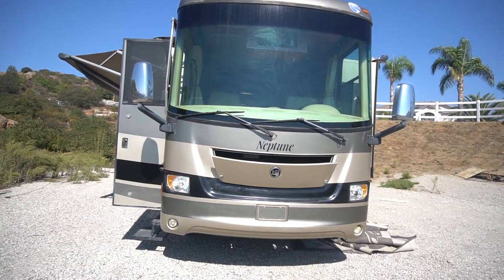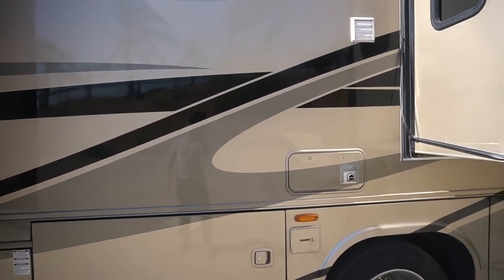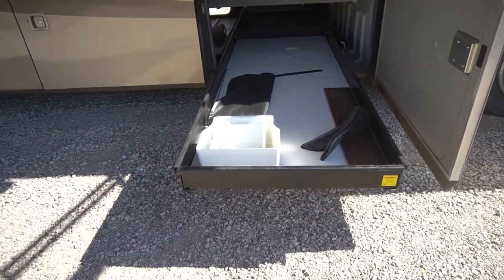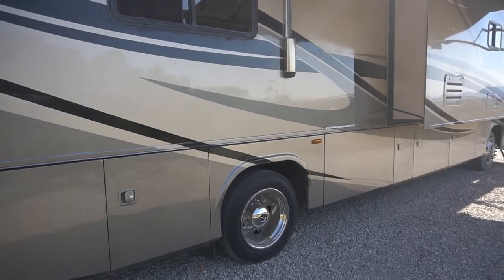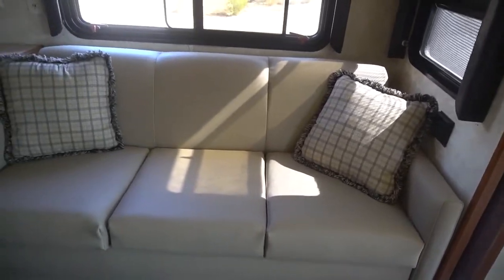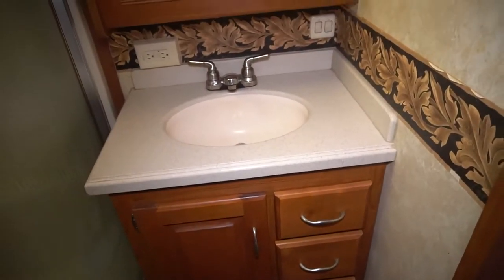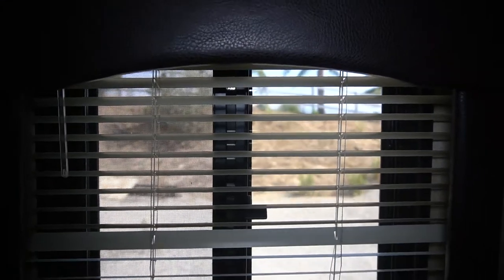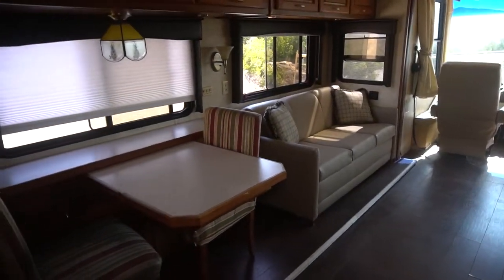SOLD !! 2007 Holiday Rambler Neptune 38 PBQ * Triple-Slide * Only $57,995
SOLD!!  2007 Holiday Rambler Neptune 38 PBQ Roadmaster Chassis
26,300 miles
325 HP Cummins ISB engine
Allison 6 speed Transmission
Onan 8 K Diesel Generator with 196hr
75 gallon Fuel tank with dual fill
7,000 LB hitch
6 Brand new  tires
6 Brand new Batteries

Standard Features
Body Construction
• Alumaframe® Superstructure
• Steel Cage Cockpit Construction
• Peaked One-Piece Fiberglass Roof with Fiberglass Insulation
• Smooth Gel Coat Fiberglass Exterior Walls
• Fiberglass Engine Cover
• Panaview™ 1-Piece Front Windshield
• Foam Insulated Floor Framing with 3-Ply Underbelly
• Fog Lights
• Side-Hinged Baggage Doors
• One-Piece Polyethylene Pass-Through Storage Compartments
• Carpeted Electric Flush-Floor Stepwell Cover
• Exterior Double Entry Steps
• Rear Ladder
Chassis/Engine
• Roadmaster Raised Rail Chassis RR4R
• Cummins® ISB 325 HP Low Torque Engine with Allison® 2500 MH 6-Speed World Transmission 610
• 75 Gallon Fuel Tank
• 160 Amp Alternator
• Stainless Steel Wheel Simulators
• Four Gas Shock Absorbers
• Four Air Bags
• Anti-Lock Braking System with Full Air Brake
• Pre-Wire for Supplemental Braking System
• Fully Automatic Hydraulic Leveling System
• 7,000 Lb. Hitch Receiver with Dual Connector 4-Pin or 7-Pin
Cockpit
• Pilot and Co-Pilot Side Window Pull-Down Sunshades
• 6-Quart Tank for Windshield Fluid
• Power Steering
• ICC Light Switch on Driver's Side Console
• Electric Automotive Horn
• Molded Pilot, Co-Pilot Side Console with Two-Tier Cup Holder and Map Pocket, Co-Pilot Side
• Six-Way Power Pilot Seat
• Carpeted Driver and Passenger Floor Mats
Appliances & Accessories
• Large Double-Door Refrigerator with Ice Maker 8 Cu. Ft.
• Stainless Steel High-Output 3-Sealed-Burner Cooktop
• Spacesaver Convection Microwave
• 24 Stereo Color TV with Remote Control in Cockpit Overhead
• TV Antenna
• DVD and Video Control Box with Booster
Interior
• Oak Cabinetry
• Raised Panel Cathedral Upper Cabinet Doors; Lower Cabinet Doors and Wardrobe Doors are Raised Pane
• Engine Rug Cover
• Soft Touch Padded Vinyl Ceiling
• Wood Slide-Out Fascia with Vinyl Inserts
• French Style Door into Bedroom
• Wood Grain Crown Molding in Bedroom and Living Area on All Open Walls
• Medicine Cabinet
• Bedspread with Reverse Sham for Pillows
• Decorative Fabric Headboard
• Blackout Day/Night Pleated Shades in Living Area and Bedroom
• Mini Blinds in Kitchen and Bathroom
• Soil Repellent Fabric Protection
Furniture
• Queen Bed with Overhead Cabinet and Nightstands
• Party Table behind Co-Pilot Seat
• Arched Back Wood Booth Dinette with Legless Dream Dinette Countertop and Drawer
• Forward-Facing Seatbelts in Booth Dinette inside Living Area Slide-Out
• Freestanding Dinette with Two Freestanding Chairs and Two Folding Chairs
• Roadside: Jackknife Sofa
Electrical Systems/Lights
• 50 Amp 120V Distribution Panel and Power Cord
• 60 Amp Electronic 12V Power Converter
• Onan 8.0kW Diesel Generator
• New 4 6V House Batteries
• NEW Two 12V Heavy-Duty Chassis Batteries
• 12V and 110V Outlet in Cockpit area, 110 V Outlet
• Fluorescent Ceiling lights Throughout
Plumbing/LP Systems
• Demand Water System and Water Pump
• 10 Gallon LP Gas/Electric Water Heater with Electronic Ignition, DSI
• Winterization Valving System
• Water Heater Bypass Valving
• Toilet with Sprayer
• One-Piece Fiberglass Shower
• Shower Faucet with Shower Hose and Head with Shut-Off
• Satin Nickel Shower Door Frame with Obscure Glass (34SBD, 36PBQ)
• Rounded Satin Nickel Shower Door Frame with Decorative Glass (N/A: 34SBD, 36PBQ)
Heating, Vents and Air Conditioning
• Dual 13.5M BTU Air Conditioners with Ducted Air and Digital Wall Thermostat
• Electronic Ignition Furnace
• Electronic AC/Heat Climate Control System
• In-Floor Ducted Heating System
• Kitchen and Bath Powered Attic Fans w/Wall Controls
• 12V Heater in Wet Bay
• Metal Floor Registers Satin Nickel
See us for a complete list of features & available options!SGH Auto & Rv
Stock # 166